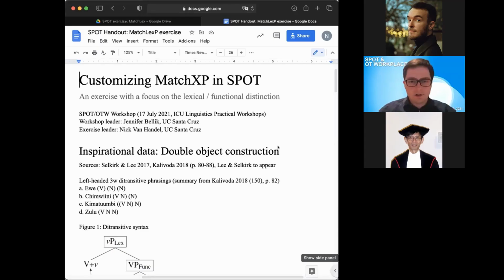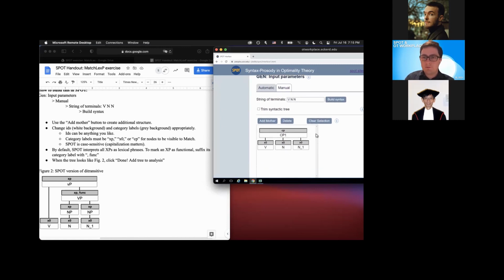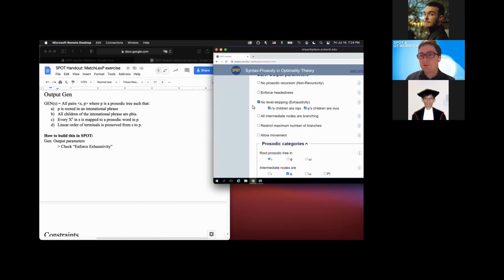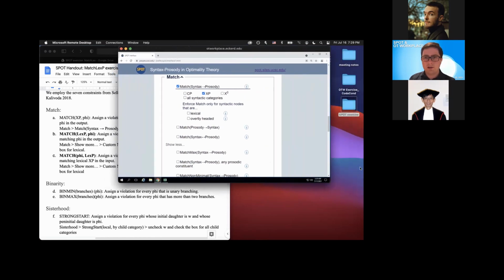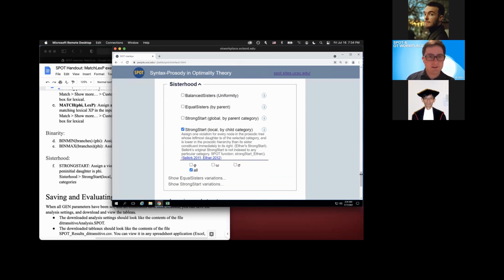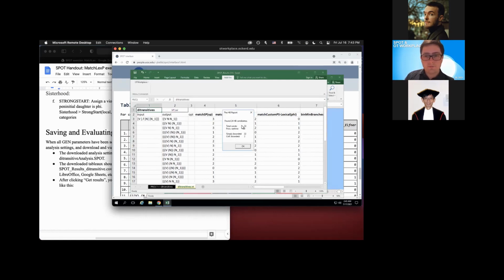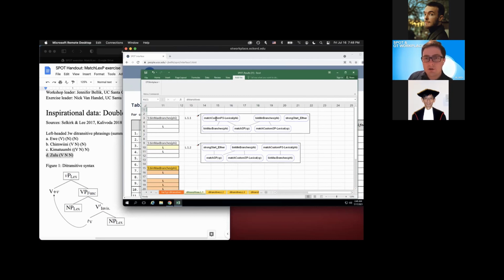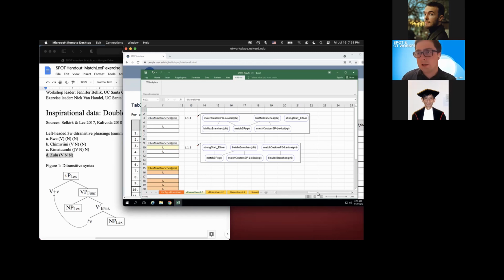[ICU-LINC0064] Nick Van Handel (UCSC)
10 am - 12 pm (Sat) July 17, 2021

[ICU-LINC0062] Jenny Bellik (UCSC)
"Syntax-Prosody in Optimality Theory: SPOT App Tutorial and Demonstration"

[ICU-LINC0063] Richard Bibbs (UCSC) [LINK available upon request]
"SPOT: Clitic movement and candidate generation"

[ICU-LINC0064] Nick Van Handel (UCSC) [LINK available upon request]
"SPOT: Double object construction"

[ICU-LINC0065] Ed Shingler (UCSC) [LINK available upon request]
"SPOT: Accents and tone marking in Japanese"

10 am - 12 pm (Sun) July 18, 2021

[ICU-LINC0066] Jenny Bellik (UCSC)
"Calculating Constraint Rankings and Typologies with OTWorkplace"

[ICU-LINC0067] Richard Bibbs (UCSC) [LINK available upon request]
"OT Workplace: Epenthesis in Japanese loanwords"

[ICU-LINC0068] Nick Van Handel (UCSC) [LINK available upon request]
"OT Workplace: Coda constraints in Japanese"

[ICU-LINC0069] Jenny Bellik (UCSC) [LINK available upon request]
"OT Workplace: Accents and Phrasing in Japanese"

The event was co-hosted by Haruo Kubozono (NINJAL) and Seunghun J. Lee (ICU). We thank the two graduate assistants: Michinori Suzuki (ICU) and B. Paris Fleming (ICU).

Supported by: ICU Linguistics Lab, NINJAL collaborative research project ‘Cross-linguistic Studies of Japanese Prosody and Grammar’, The Phonological Society of Japan, The Phonetic Society of Japan